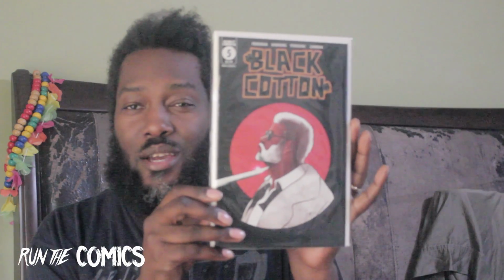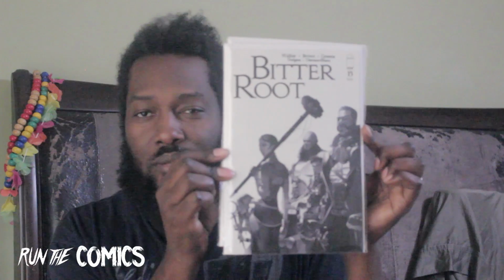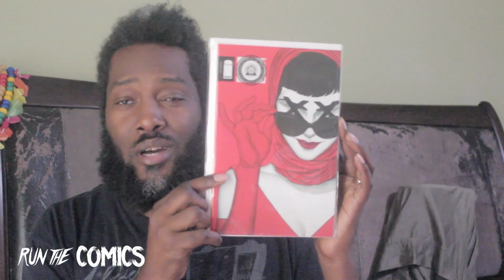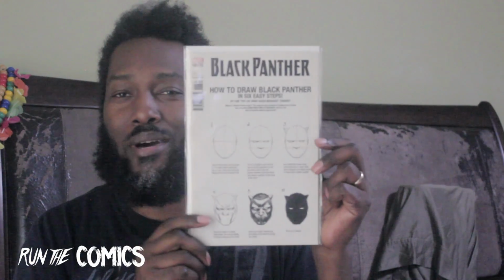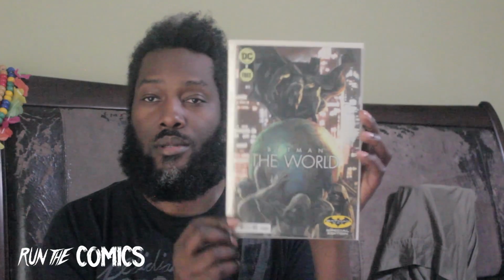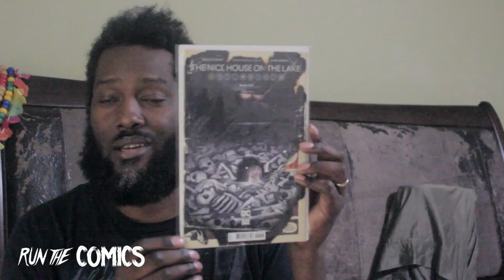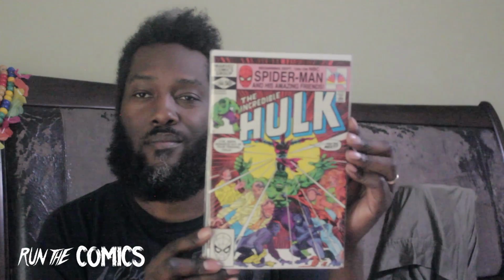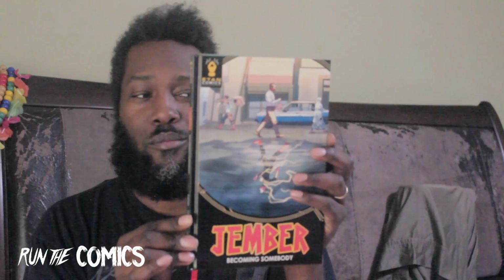Run The Comics Episode 147: Independent Strong!!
A little behind schedule but it's here! Check out the last comic book haul. What have you been picking up and what has been your fav books from this year? Enjoy the episode.

Comics mentioned:
Black Manta #1 variant
Black Cotton #5
White #2
Pyrate Queen #1
Monster Kill Squad #1
Not All Robots #2
Nocterra #6
Eve #4, 5
Good Luck #3
Nice House on the Lake #2 2nd print, #4
Bitter Root #15, 15 variant
Department of Truth #12 variant
Unbelievable Unteens #1
Eat the Rich #1, 1 variant
Eve #5 variant
Geiger #6
Radiant Black #5 2nd print, 7 variant
Offset #1
Akolyte #1
Master of the Edge #5
Primordial #1 variant
Bad Idea promo
Department of Truth #1 variant
Superman Son of Ka-el #1
Crescent City Monsters #1-4
Black Panther #166 variant
He Who Fights with Monsters #1
Ultramega #1 variant
Green Lantern Annual #2
Green Lantern #165, 180
By the Horns #5
Super Sons #1 gold foil variant, 1 variant
Justice League #21
The Wildstorm Winter Special #1
Green Lantern Rebirth #2 variant
Sinestro #11 variant
Black Panther #4
Once & Future #20 virgin variant
X-men #7
Major X #1 variant
Batman / Fortnite: Zero Point #1 Batman Day 2021
Batman The World #1 Batman Day 2021
Batman: Knightwatch #1 Batman Day 2021
Once & Future #20, 20 b/w virgin variant
We Live #4
Adventure Comics presents Black Orchid #429
Spawn #311 variant
Something is Killing the Children #12, 16
Immortal Hulk #18 variant
Amazing Spider-man #55
Silk #1 virgin variant
Black Cat #1 variant
Moon Girl and Devil Dinosaur #11, 12
Nice House on the Lake #1 3rd print
Black Panther #11
Naomi #5
Immortal Hulk #26
Batman: Black & White #3 variant
Fantastic Four #1 variant, 25 variant
Vampirella #4 virgin variant
Eve #2 2nd print
Ultramega #1 blank variant
Flash Forward #5 variant
Justice League Odyssey #3
Aquaman #31 variant
Thanos Imperative #1
We Live #1 2nd print
Incredible Hulk #377
Black Panther #5
Incredible Hulk #206, 266
The Man Called Nova #24
DCeased #1 gold foil variant
X-O Manowar #4
Darkhawk #1 variant
Eve #2 virgin variant
Basilisk #1 virgin variant
Seven Secrets #10 virgin variant
Dark Knights Death Metal #5 virgin variant
Jember Kickstarter hardcover
Jember #1
Hawi #1, 2

Check out the Run The Comics Spotify playlist when you search for Run The Comics.